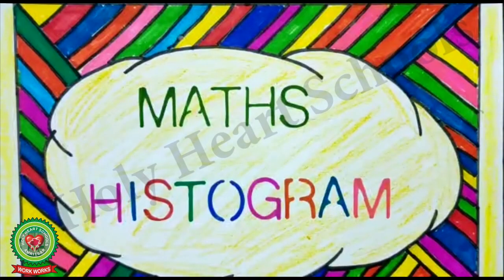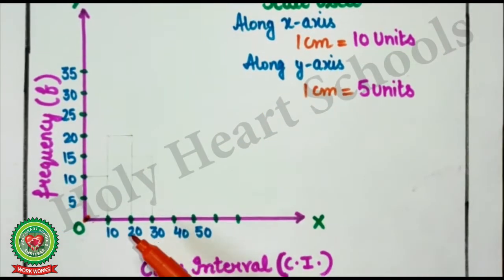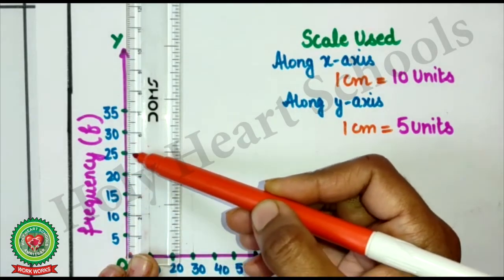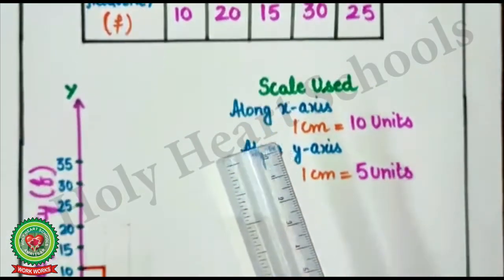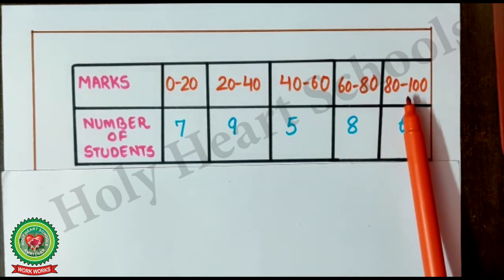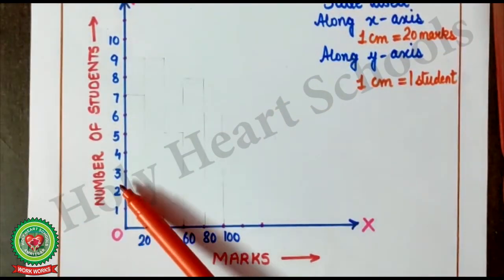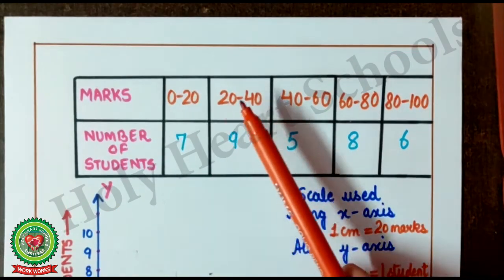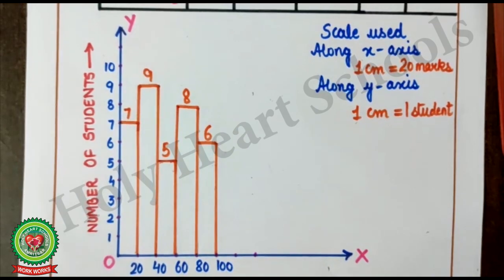Histogram representation of histogram Class 6 Maths Holy Heart Schools